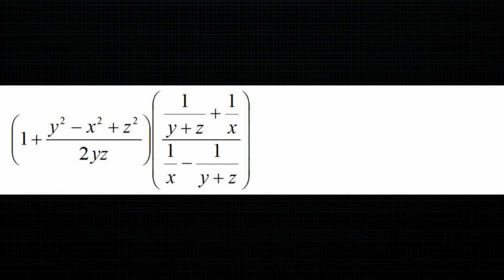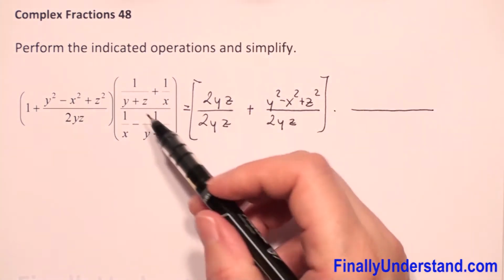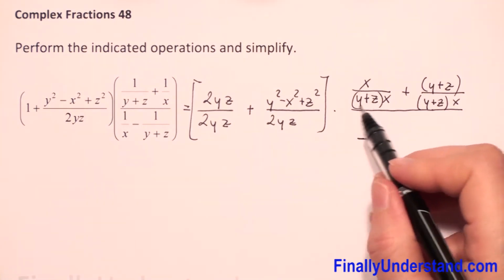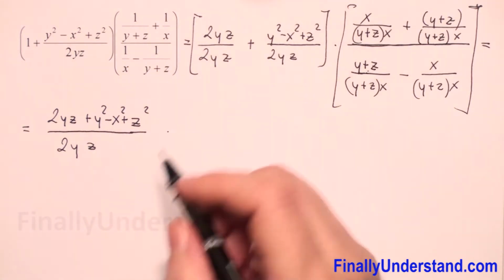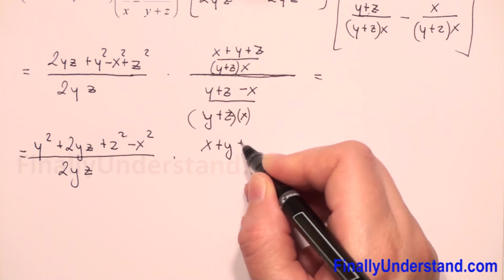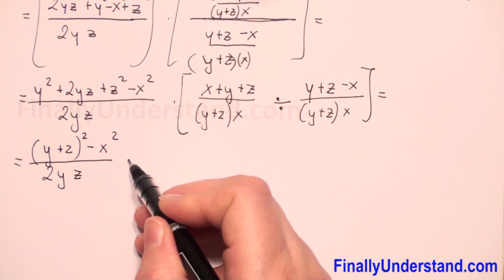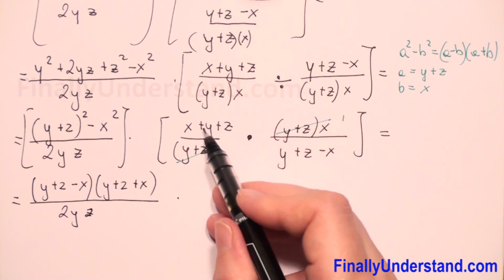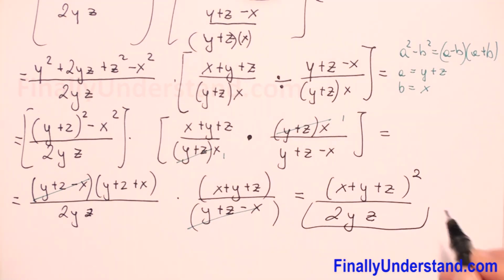Simplifying Complex Fractions | Step-by-Step Algebra Tutorial 48